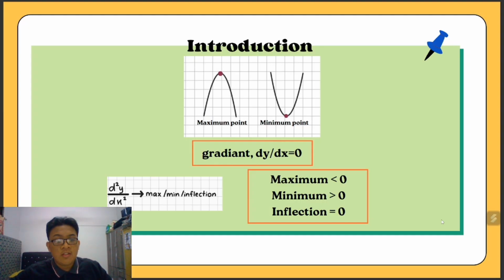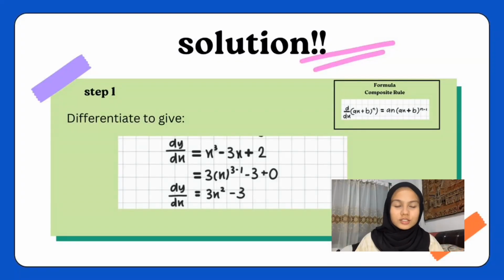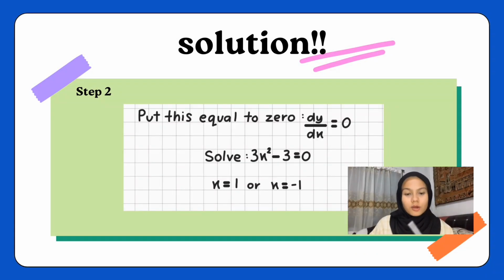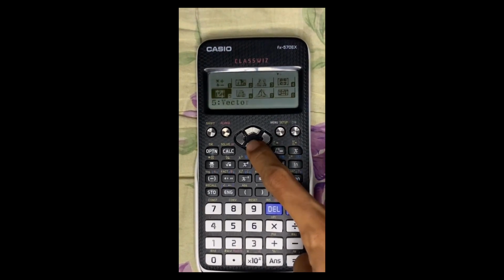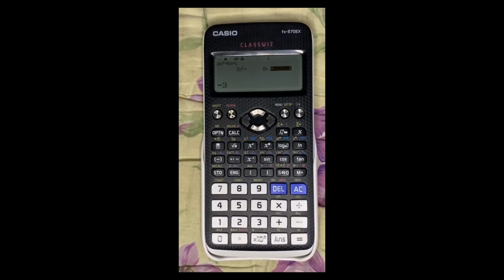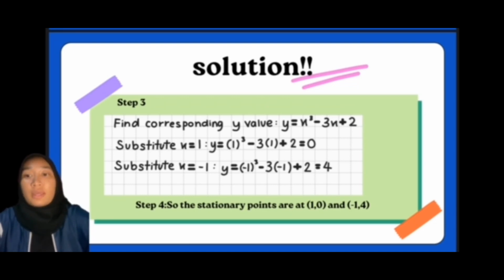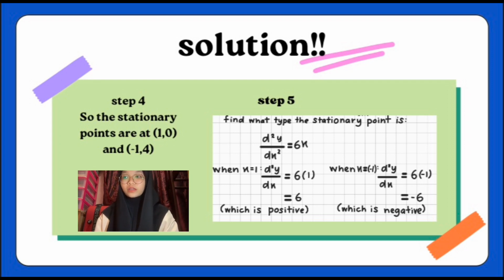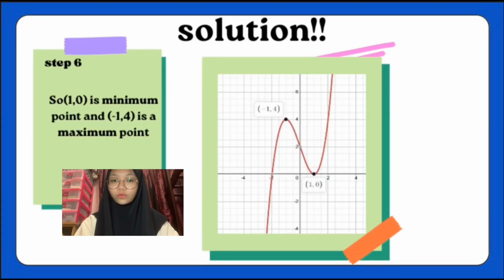presentation 1(DBM20023- ENGINEERING MATHEMATICS )